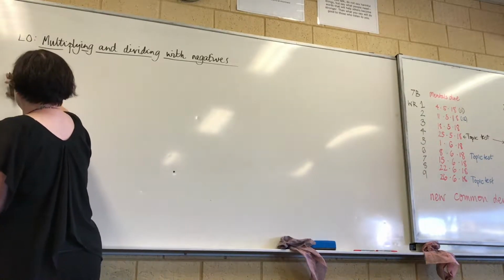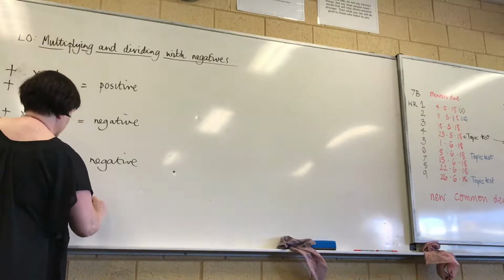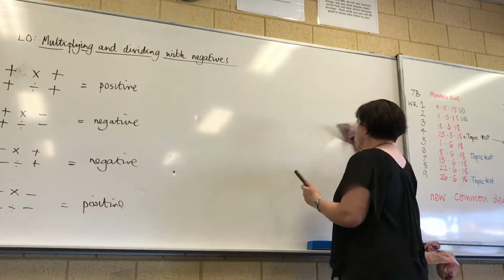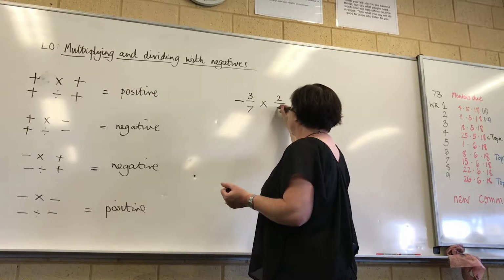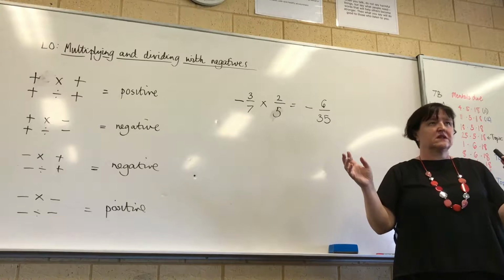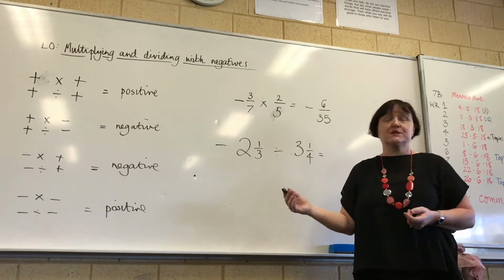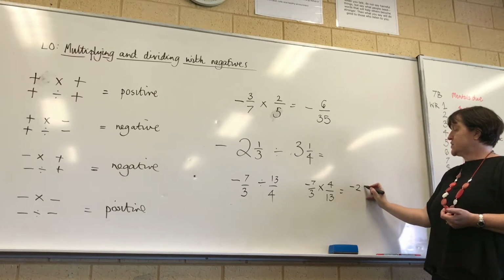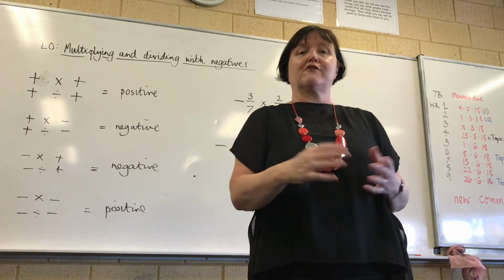Y8 × and ÷ Fractions with negatives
Year 8 Multiplication and Division of Fractions